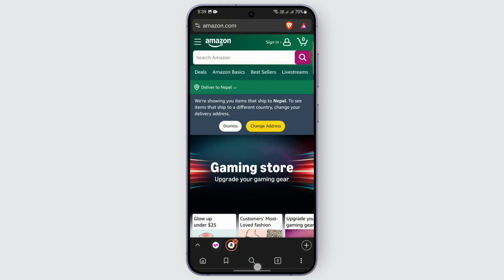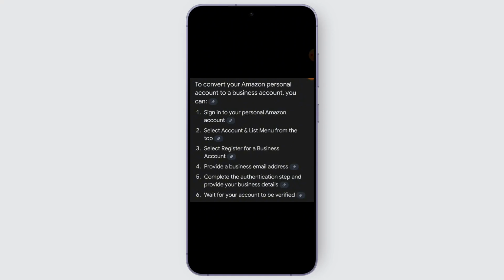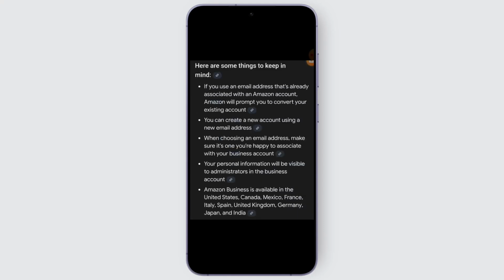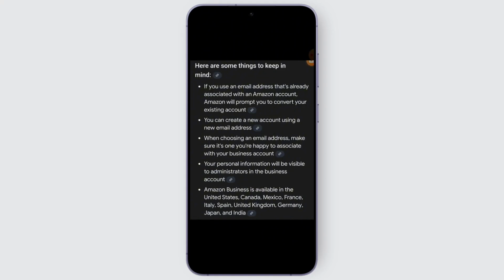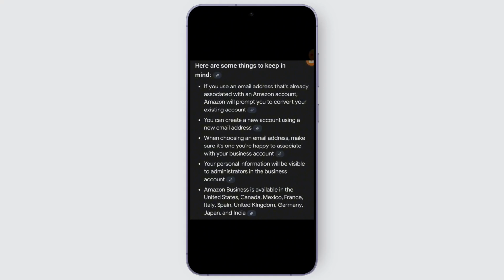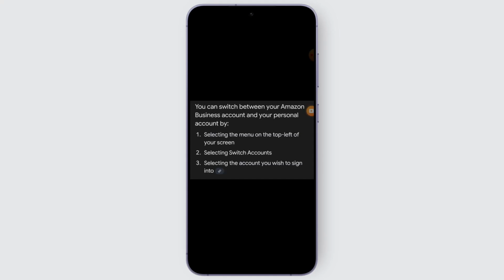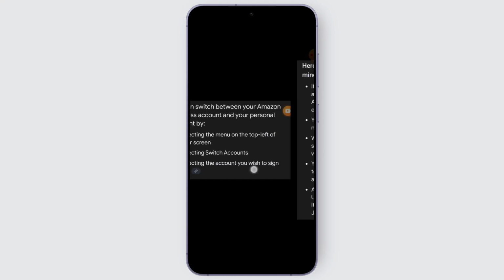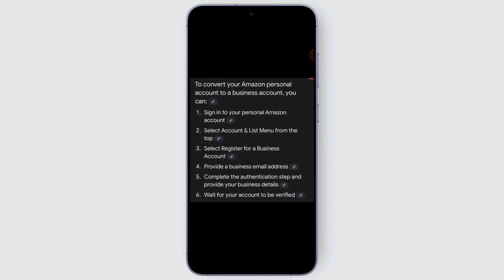How to Convert your Amazon Account to Business Account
Learn how to convert your Amazon account to a business account with this step-by-step guide! This video will walk you through the process of upgrading your personal Amazon account to a business account, including setting up your business profile, accessing tax-exempt features, and adding multiple users. Watch now to start using Amazon for your business needs!

Timestamps:
00:00 How to Convert Your Amazon Account to a Business Account
00:10 How Do I Upgrade to Amazon Business Account?